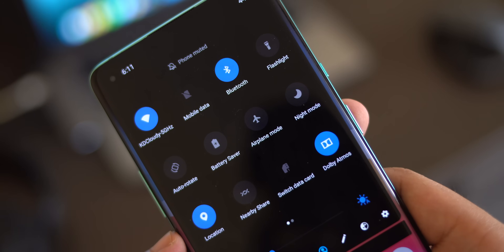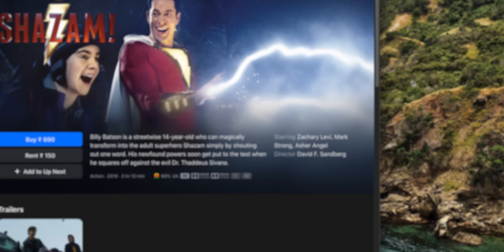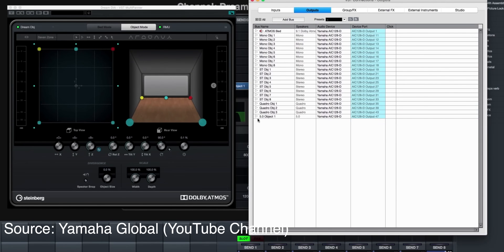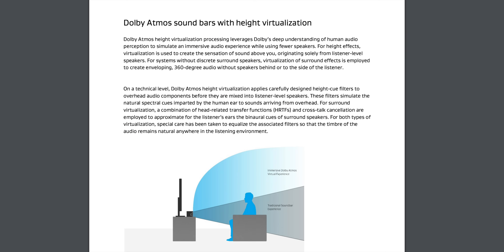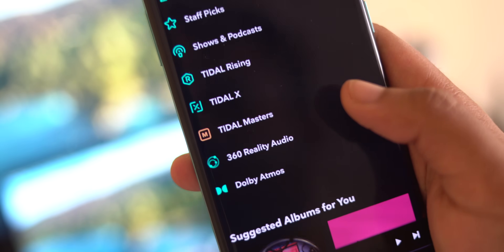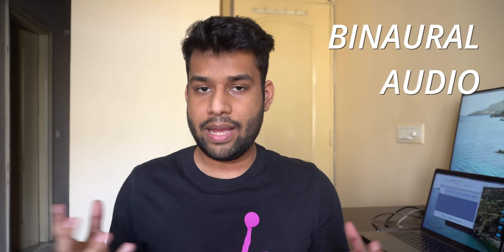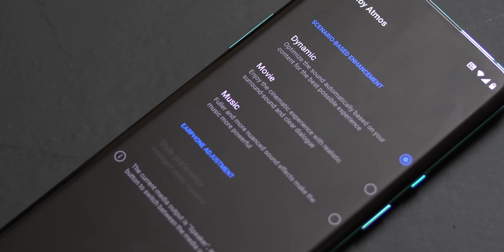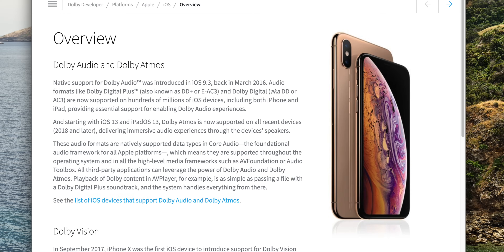How Dolby Atmos works on Phones!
Testing out Dolby Atmos for android smartphones like the OnePlus 8 Pro/7 Pro/7T and is it a gimmick or the real deal? What about Netflix? Spatial Audio on Android? Let's find out!